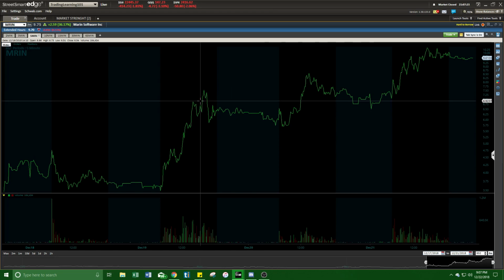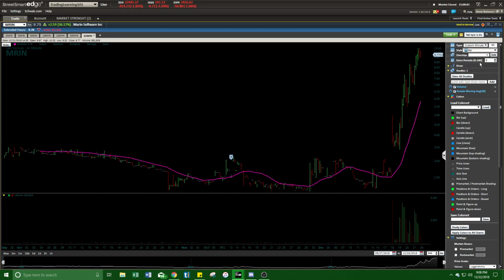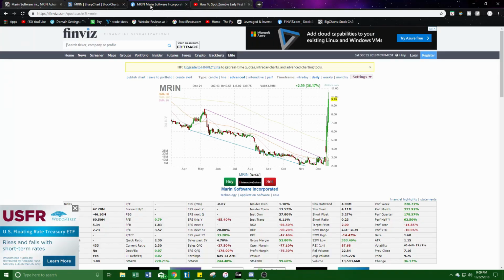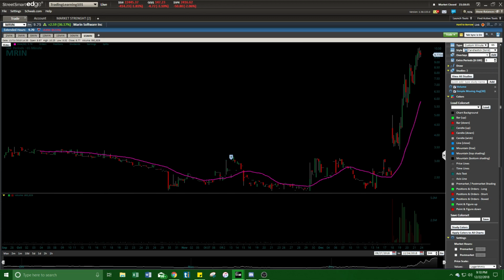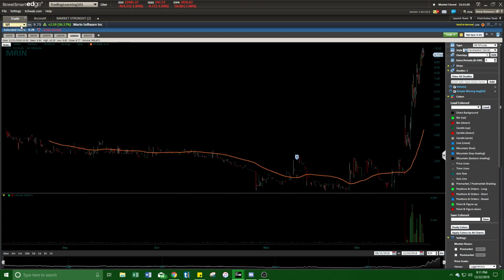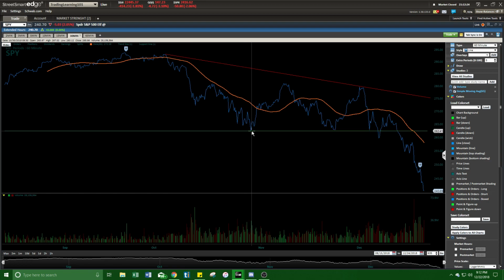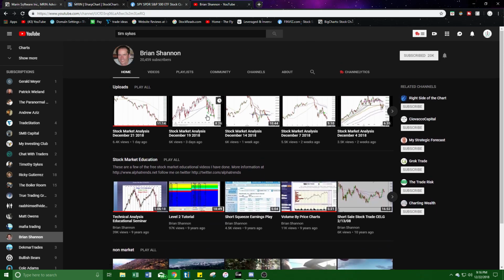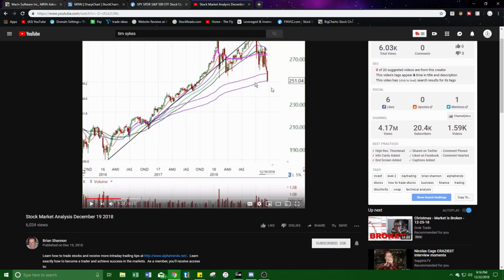Psychology | Human Nature | Emotions